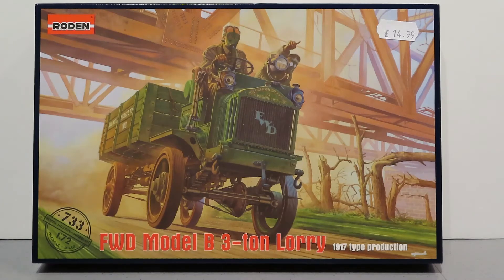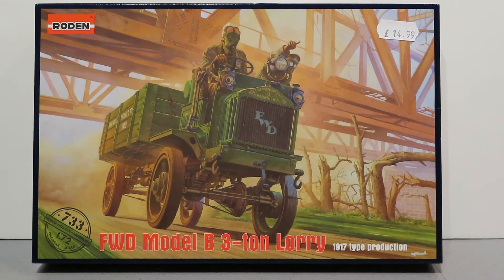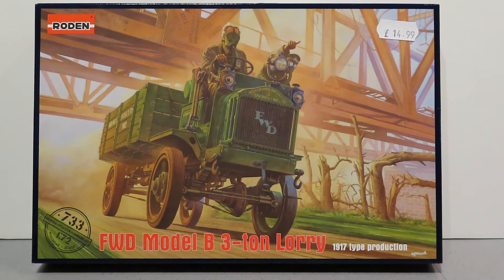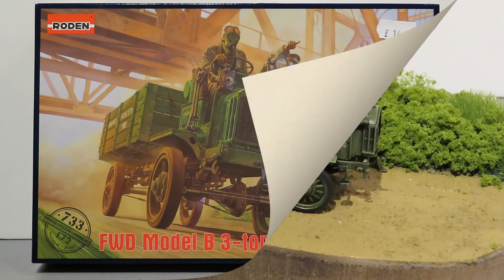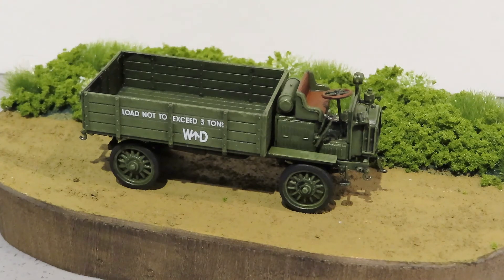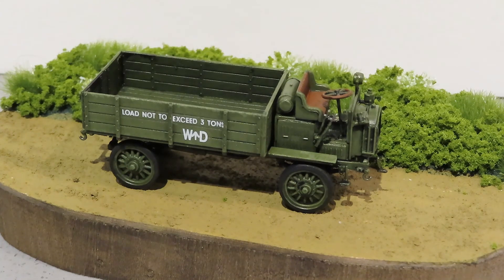Roden 1:72 FWD 3 Ton Truck Finished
I had a lot of fun building this kit.👍😉